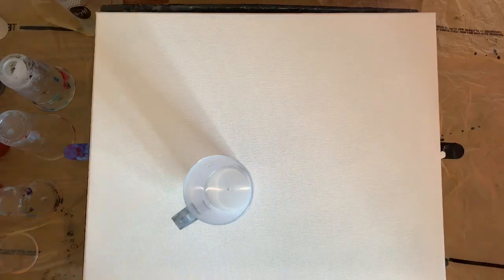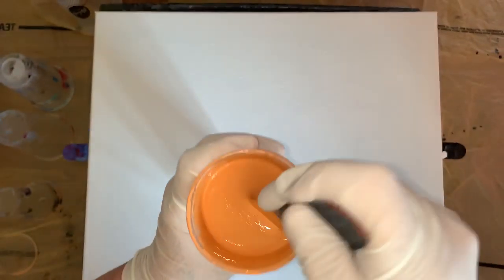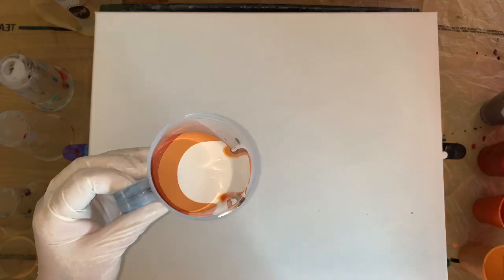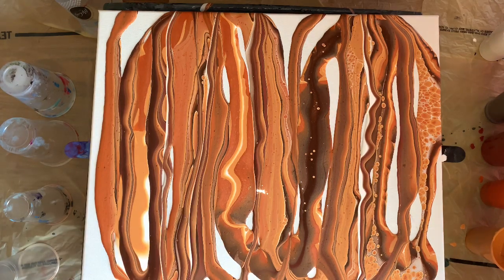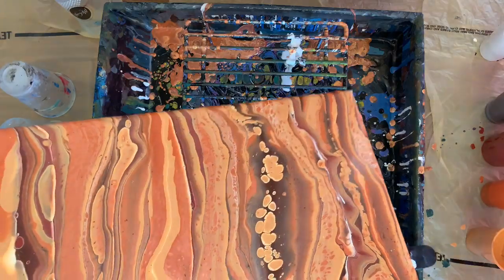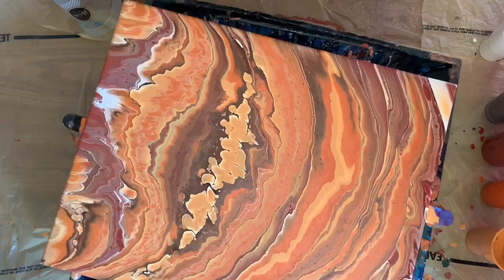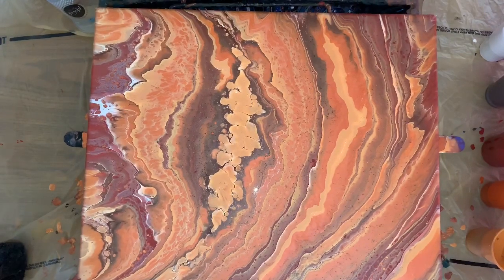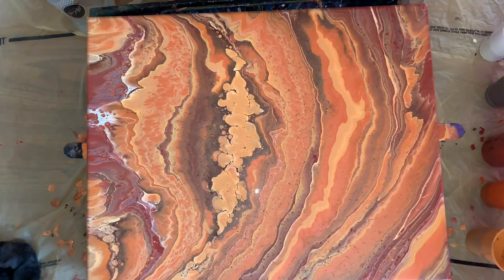16x20 Fire opal and Brick red ribbon acrylic pour painting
16x20 Ribbon pour
Burnt sienna with a little tiny bit of red then mixed with brick red
Burnt umber
Metallic fire opal
Buttered yam
White
No silicone
Tell me what you think. I’m actually pretty happy with it.
That fire opal really stands out pretty in it also.